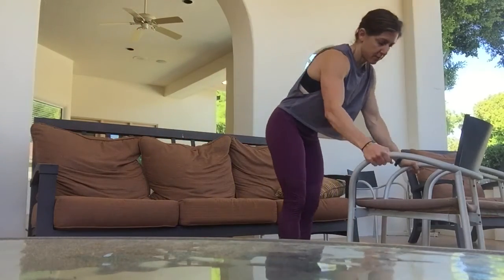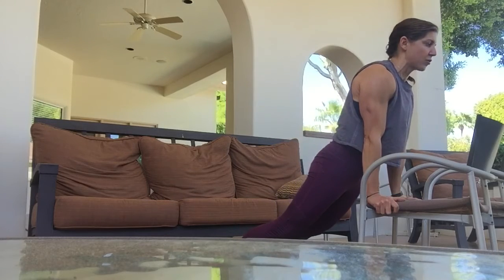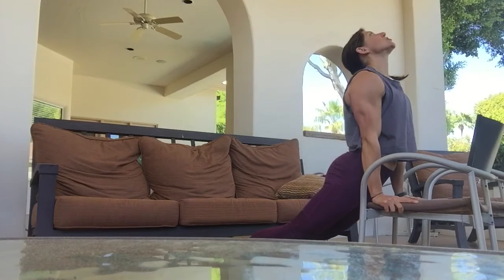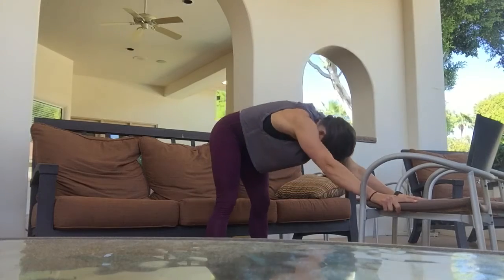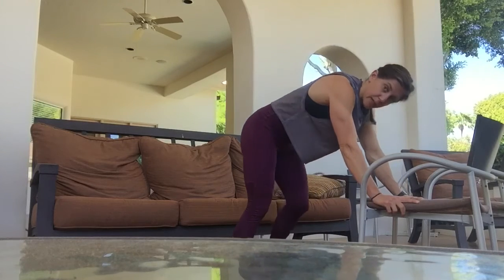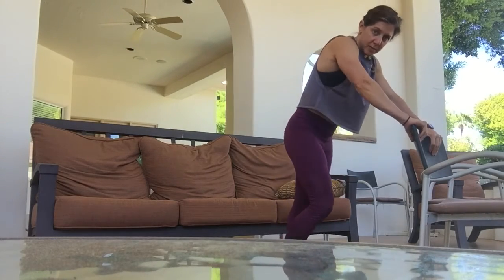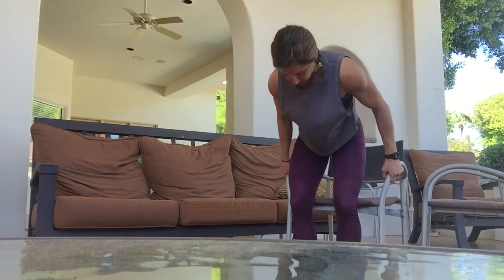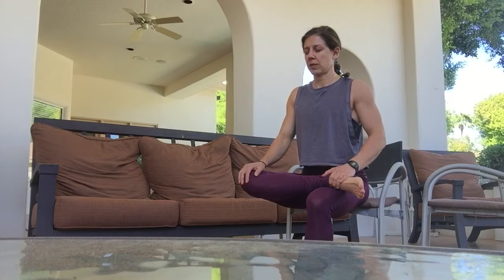Stretch Series Standing & Seated Intro